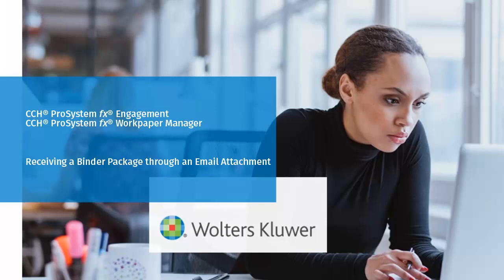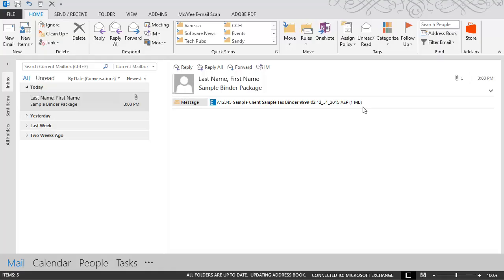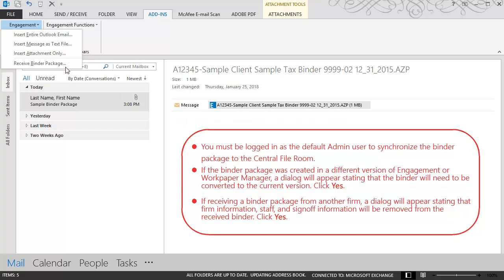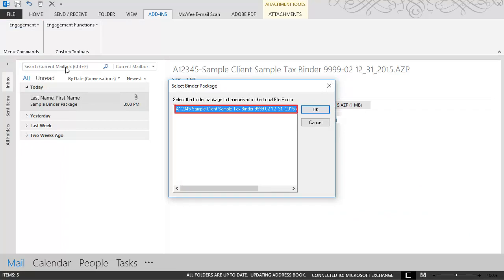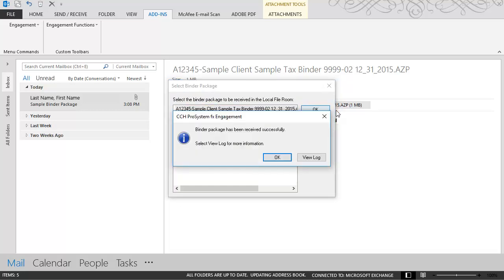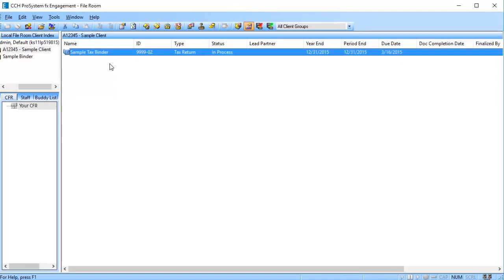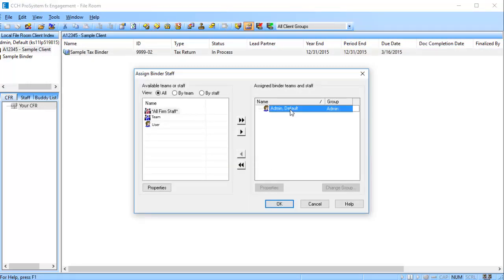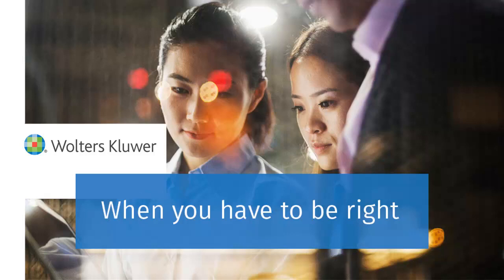CCH® ProSystem fx® Engagement / Workpaper Manager: Receiving a Binder Pkg from an email Attachment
​This video shows how to receive a binder package from an email attachment using CCH® ProSystem fx®Engagement or CCH® ProSystem fx®Workpaper Manager.